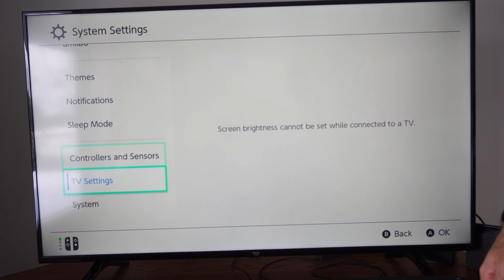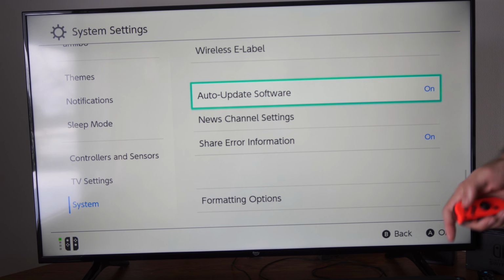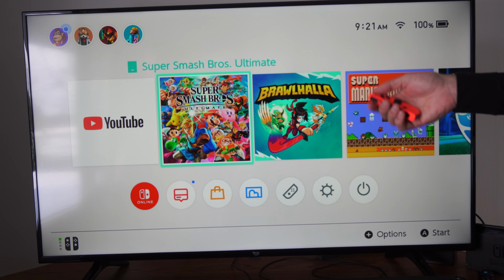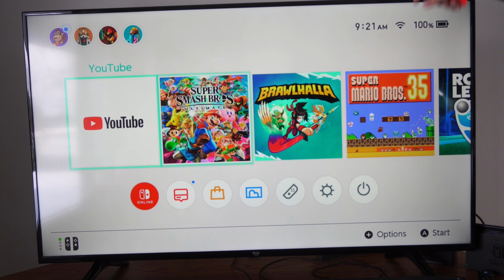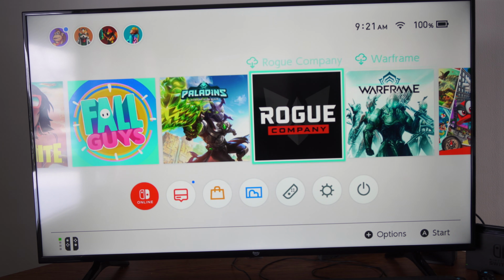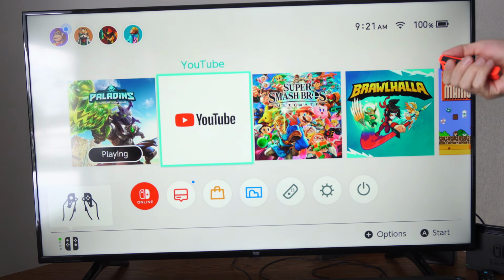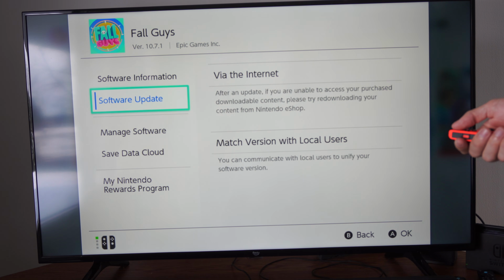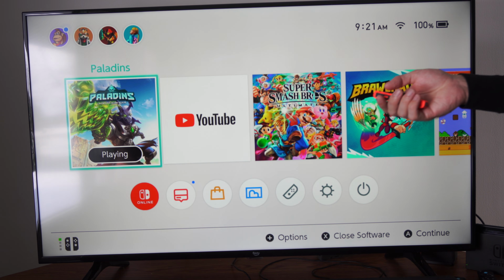How to Keep your Games Automatically Updated on Nintendo Switch (Fast Tutorial)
Keeping your Nintendo Switch games automatically updated is essential for enjoying the latest features, bug fixes, and content. Here’s how you can set up automatic updates:

Firmware Updates:

Your Nintendo Switch firmware (system software) should update automatically as long as your console is online and charged.
To check if your system is up to date and get the latest version:
From the Home screen, select System Settings.

Scroll down and choose System from the menu on the left.
Select System Update. If your system is up to date, you’ll receive a message; otherwise, an update will begin. Remember to save your game progress before updating.

Game Software Updates:
Game software also defaults to automatic updates.
To verify if this feature is enabled and adjust your settings:
Go to System Settings from the Home screen.

Scroll down and select System from the menu on the left.
Look for Auto-Update Software on the right. This option indicates whether automatic updates are on or off.

If you prefer more control or if something went wrong with automatic downloads, you can manually update your game software. Here’s how:
Press the plus (+) or minus (-) button on the game icon.

Choose Software Update via the Internet to manually update the game